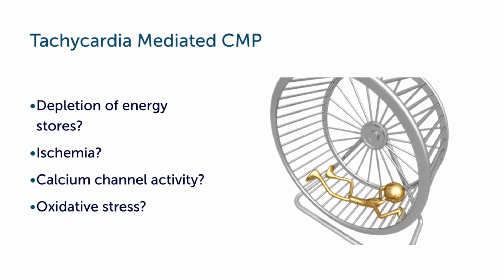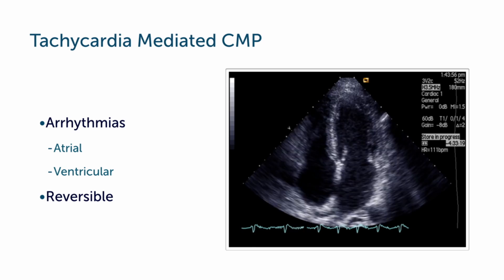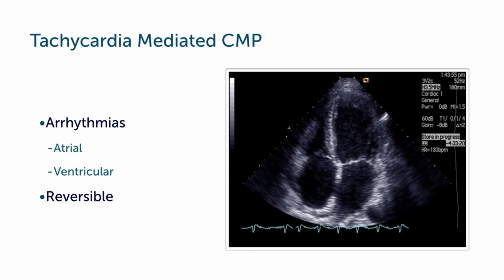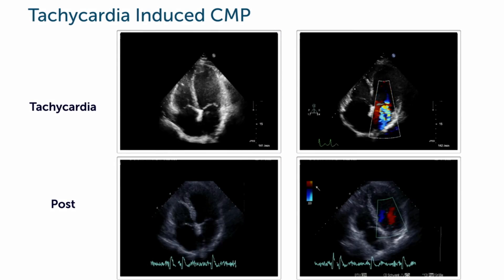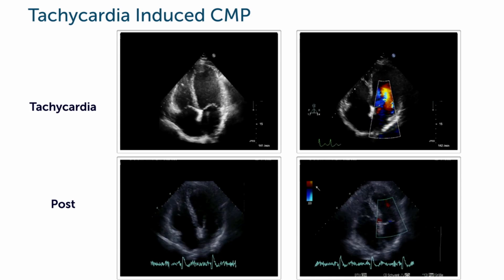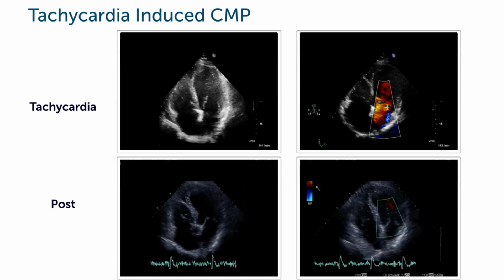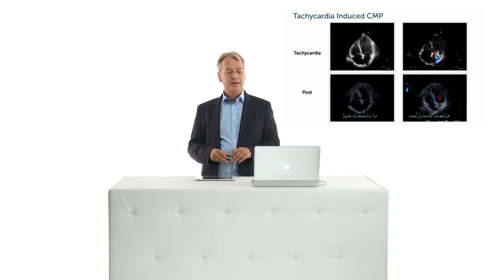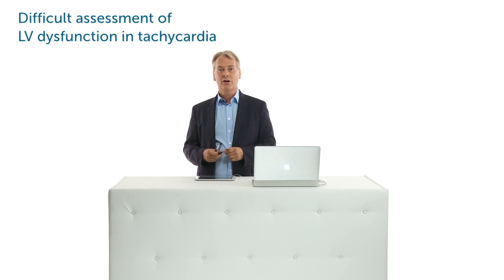What is tachycardia mediated cardiomyopathy?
Tachycardia can be seen very often, not only when working in an emergency setting, and it can lead to dilated cardiomyopathy - in this video, Prof. Thomas Binder, MD explains why this happens and what the patient's prognosis is.